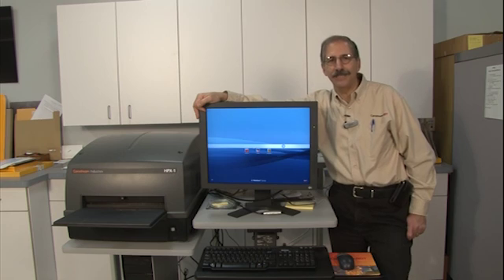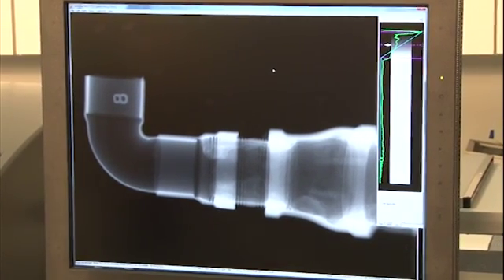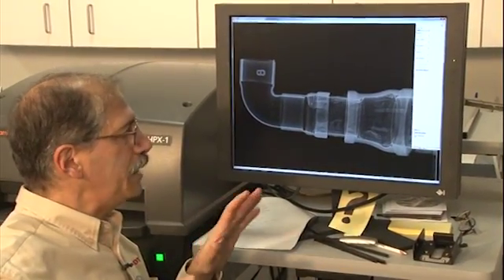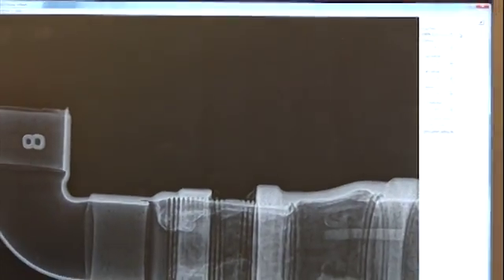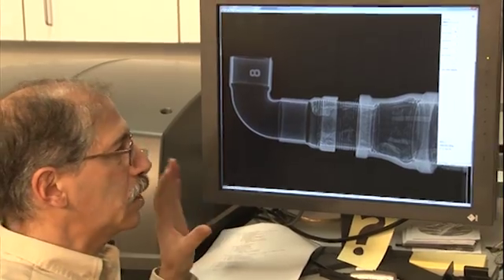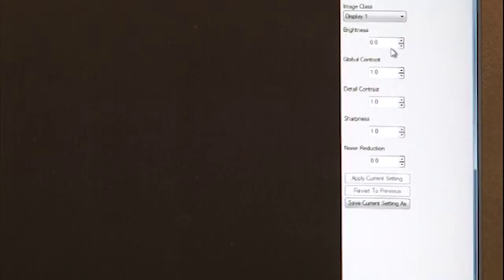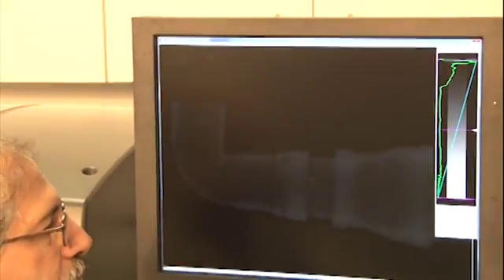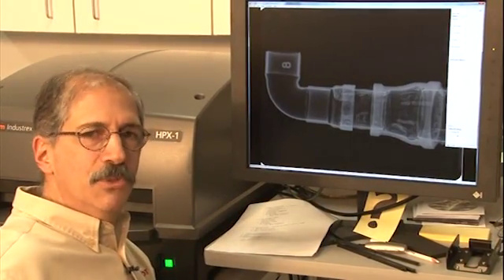Industrex Software v4.0 Edge Filter HPX-1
New EDGE automatic image processing filters improve workflow allowing users enhanced image views with the click of a button. Easily view density ranges for image details in light or dark areas. Our Software V4.0 EDGE Filter offers eight sets of parameters based on settings found to be most useful in practice and enables the user to view an image with increased detail and clarity.